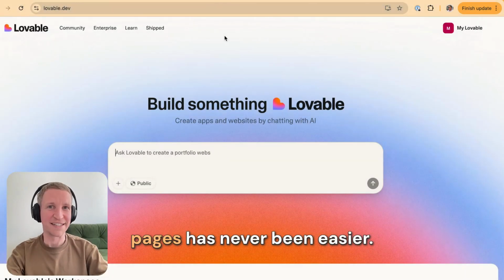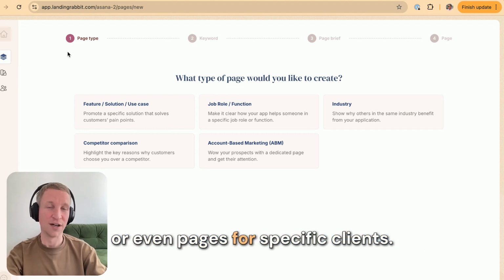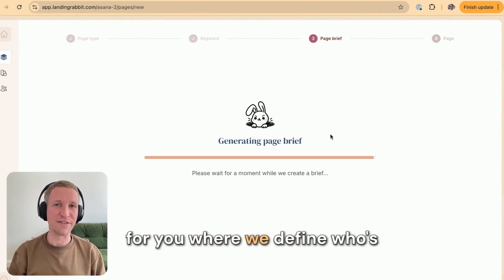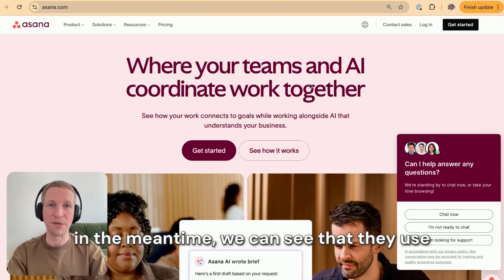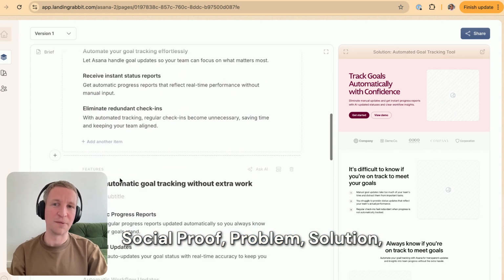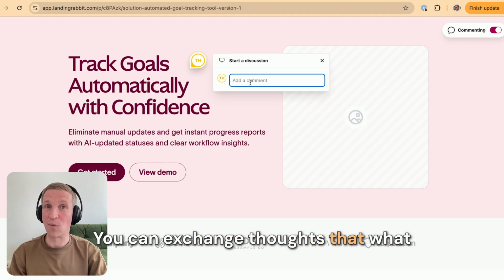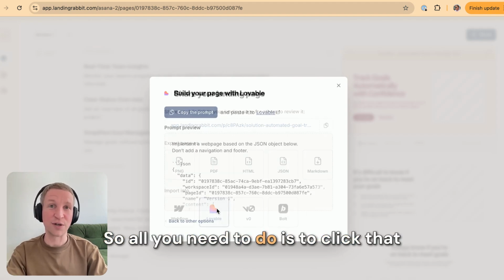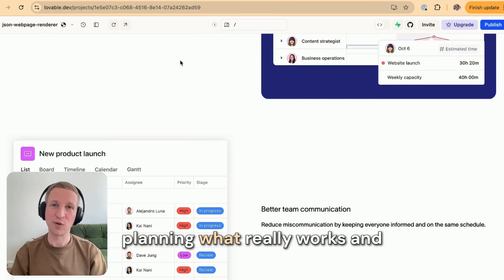How to create the BEST SaaS landing pages with Lovable in five easy steps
Building SaaS landing pages with Lovable is super fast.

But knowing what to write and what the best page structure looks like remains a huge headache for SaaS founders and marketers.

In this video, you’ll see how to go from idea to a polished SaaS landing page in minutes, without struggling to figure out what to write, how to structure the page, or how to match your brand’s look and feel.

We’ll walk through how Lovable and LandingRabbit work together:
✅ Plan your landing page with the right sections for your audience and use case
✅ Write content that actually speaks to what your customer is looking for
✅ Preview your page with brand styles: fonts, colors, and overall layout
✅ Collaborate with your team or clients for quick feedback
✅ Publish your finished page to Lovable (or export to Webflow, Figma, and more)

Whether you're building your first homepage, a page for a feature, use case, or competitor comparison, you'll save hours and launch pages that actually convert.

Perfect for:
✅ Startup founders
✅ SaaS marketers
✅ Agencies working with SaaS clients